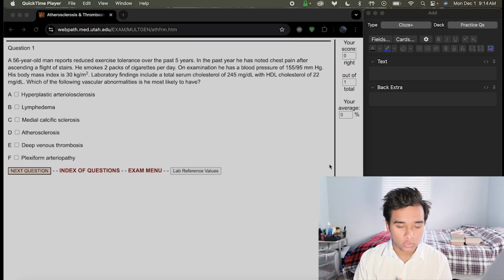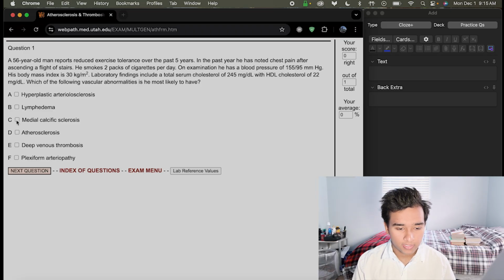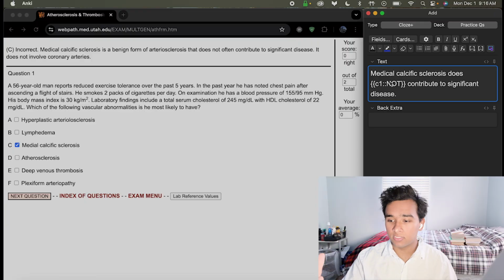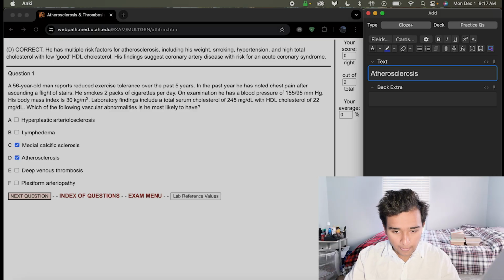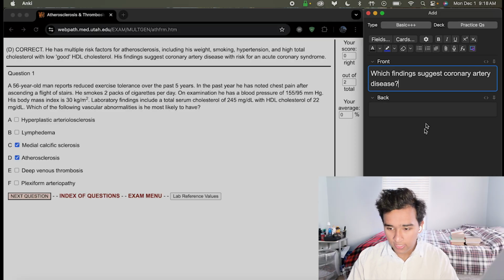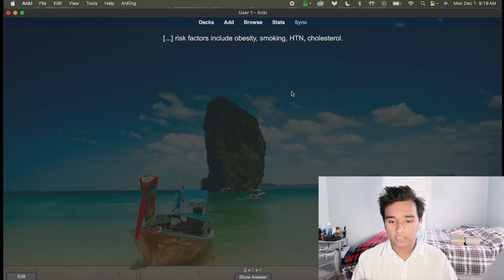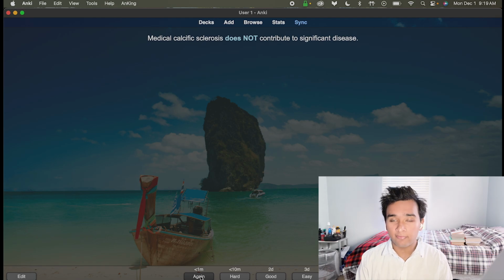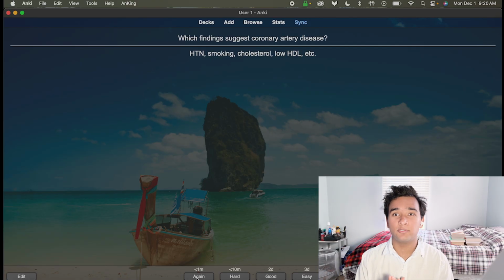How to Make Anki Cards for School | Quick and Easy Guide | Med Student Tips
Hello. This video is being made to help you all out with Anki and How to Effectively make cards for medical school. It's a short and sweet guide on how to use it while doing practice questions to make your review sessions even better. Put it to use and see what you accomplish! Peace.